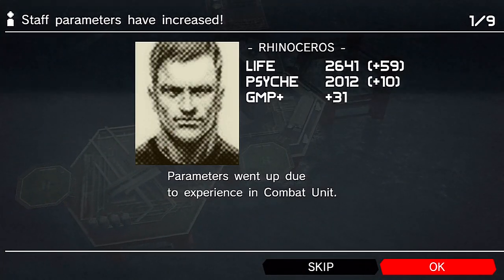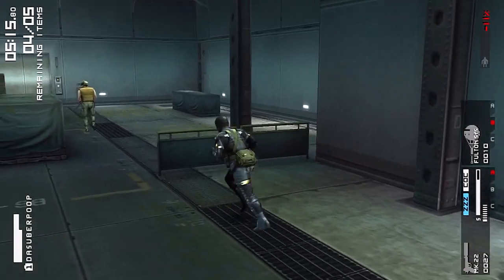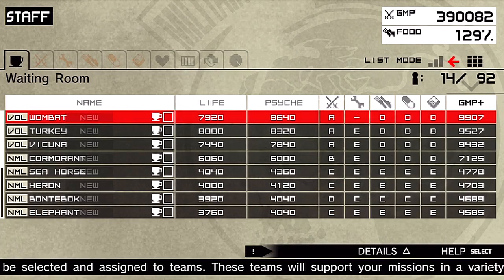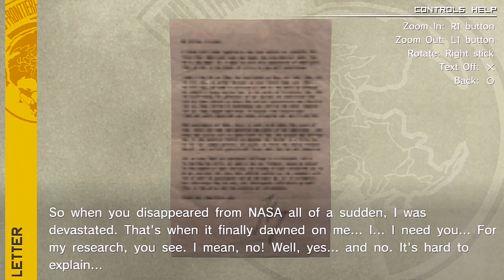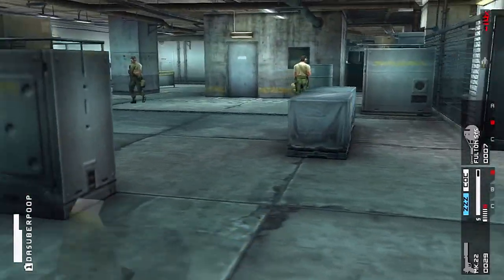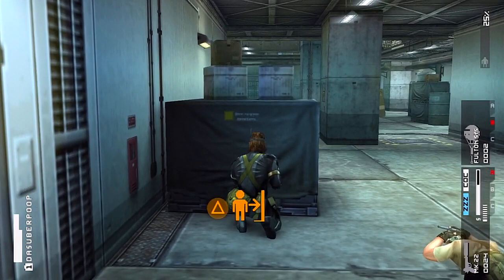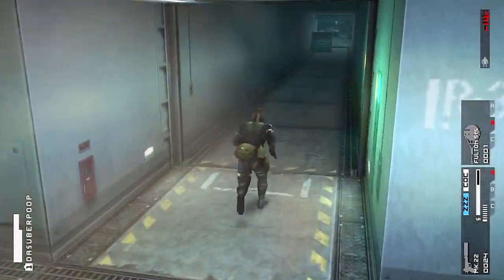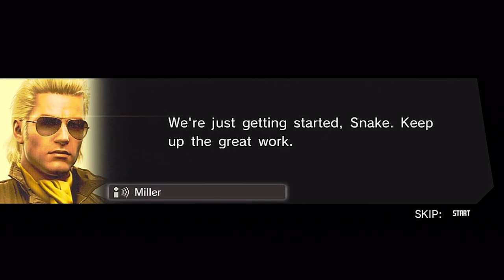Metal Gear Solid: Peace Walker - Gameplay Walkthrough Part 21